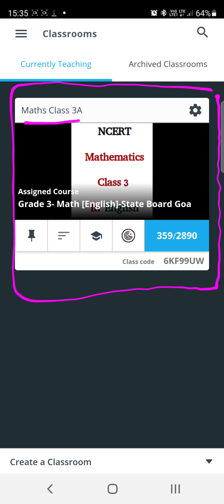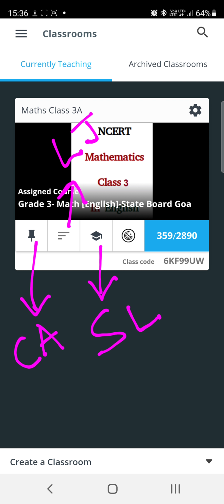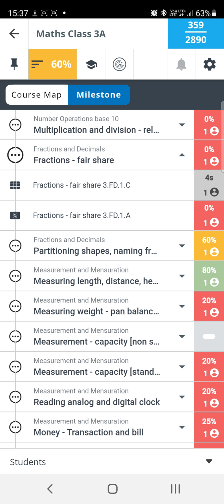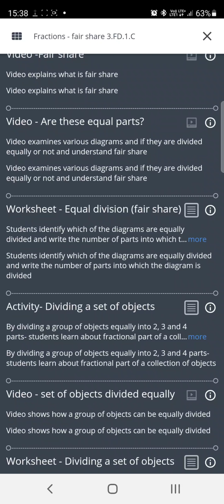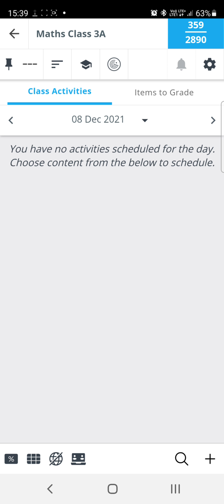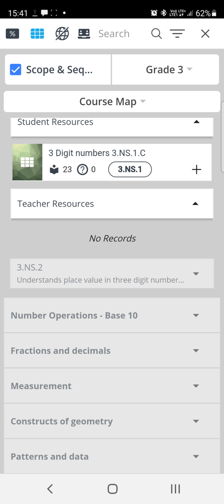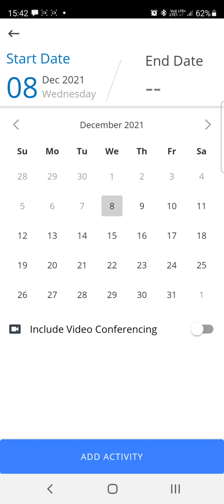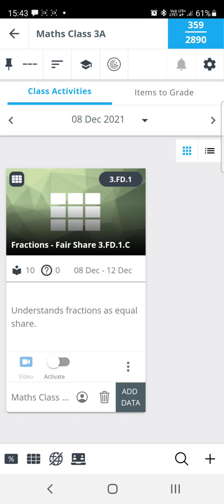Steps to Add collections to the Class Activity